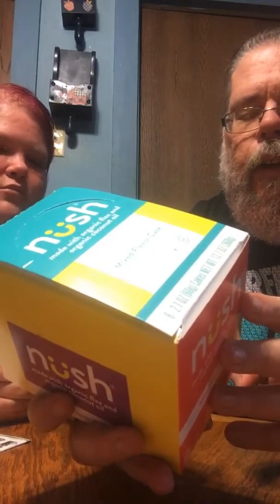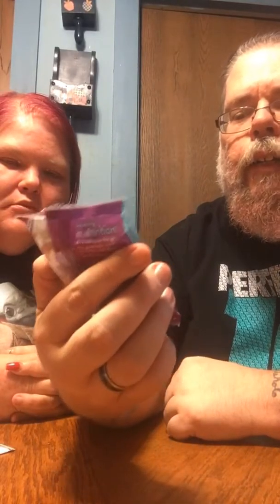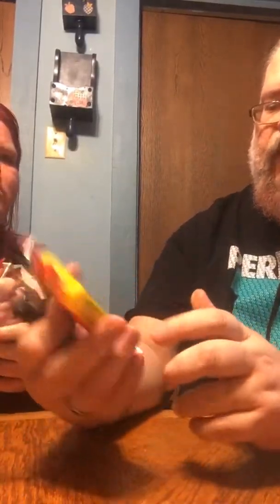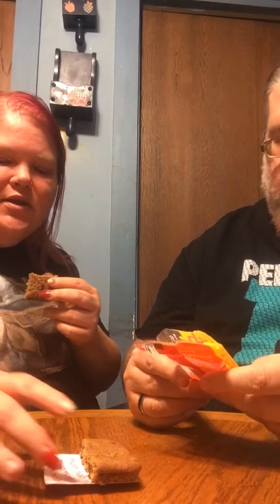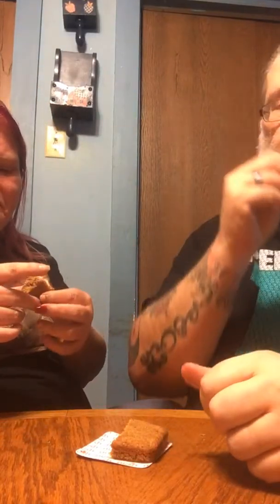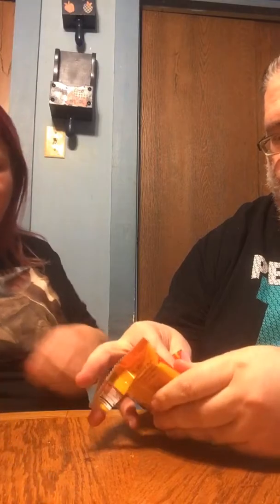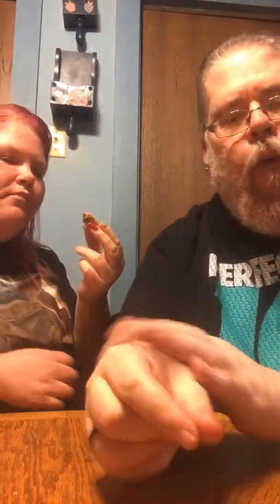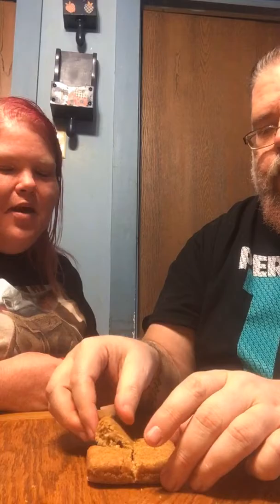Snack Review - Nush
Nush

We are looking for all types of things to try on our channel if you would like to send something please send to:

Blastzone Mike & Hope Wilkerson
West Liberty, KY
41472
Or
919 Railroad Fork
Cannel City, KY
41408